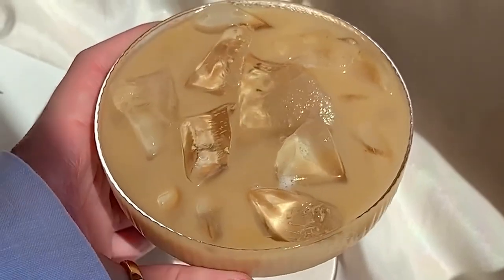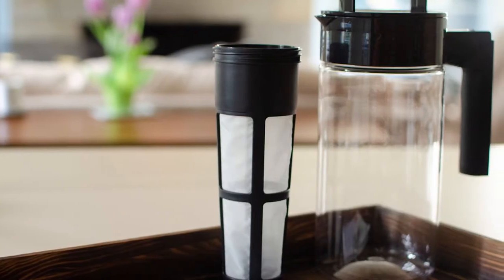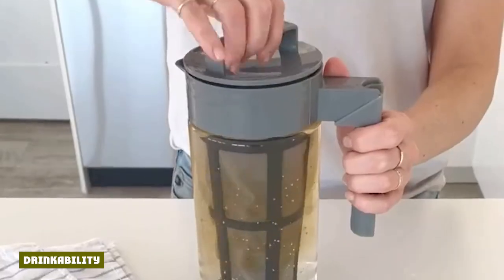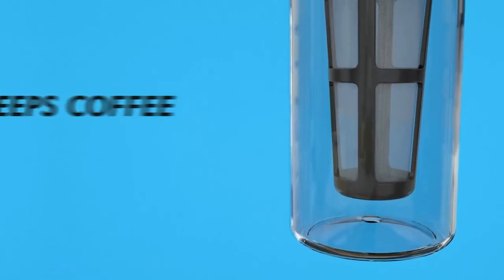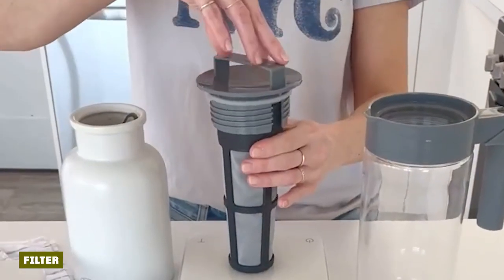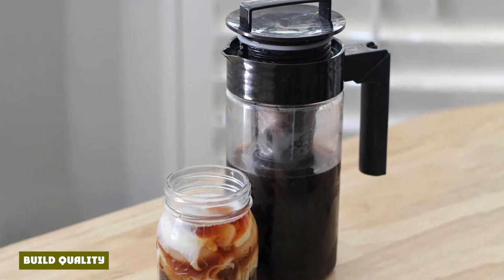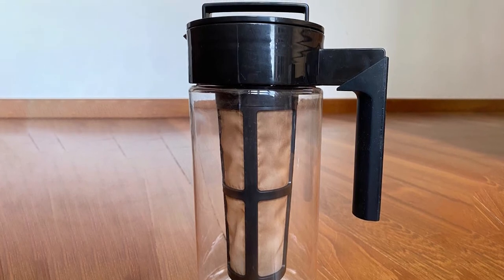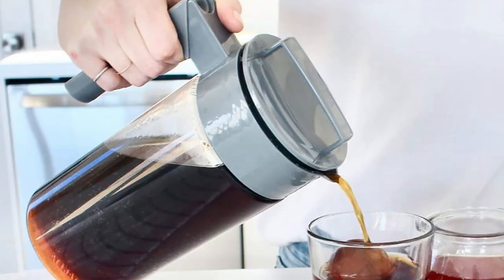Takeya Cold Brew Coffee Maker Review | Is Takeya Cold Brew Maker Good?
If you're looking for a super-affordable cold-brew gadget, the Takeya Cold Brew Coffee Maker fits the bill.

The Takeya Cold Brew Coffee Maker is affordable, easy to use and a snap to clean, and uses fewer beans to create tasty iced coffee. It's also small enough to conveniently fit inside refrigerator doors.